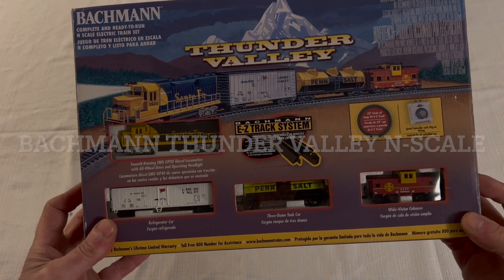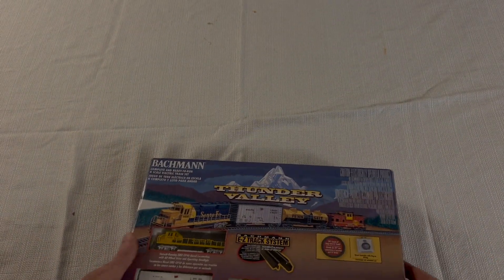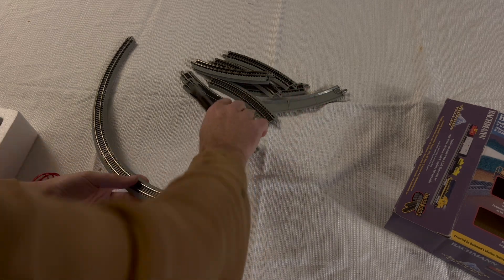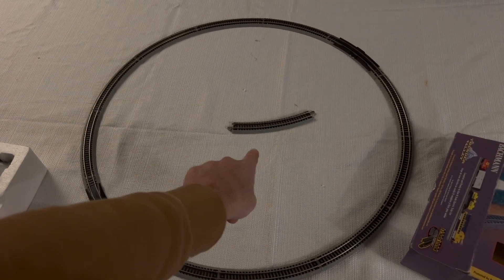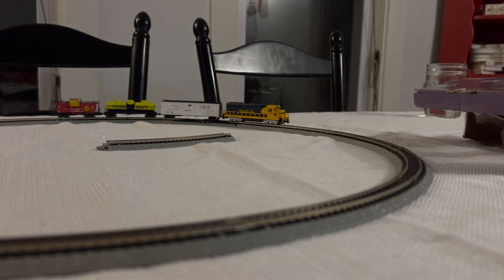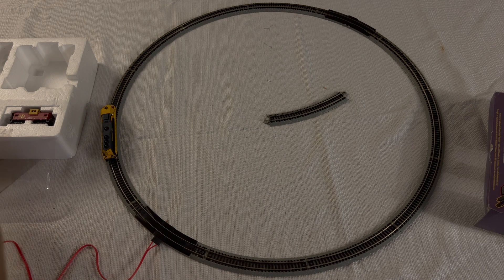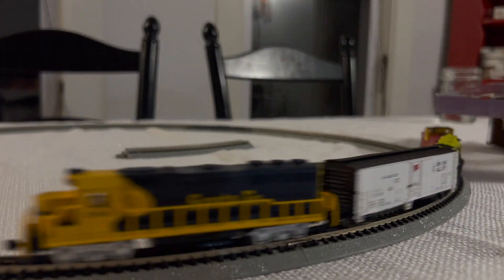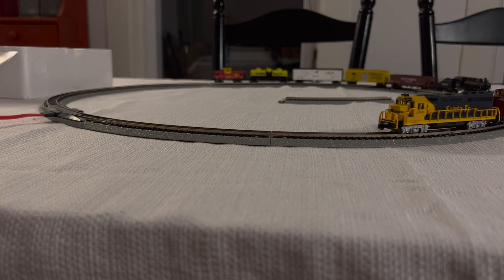Bachmann N Scale Thunder Valley Train Set Unboxing & Review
In this video, we will unbox, test and review a basic Thunder Valley N-Scale electric train starter set from Bachmann

maine farmer Air Force veteran